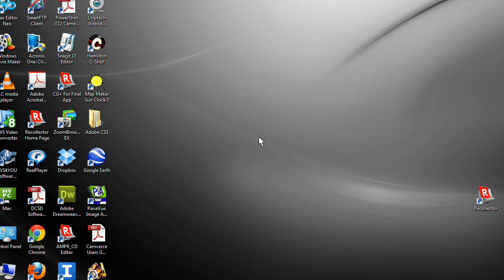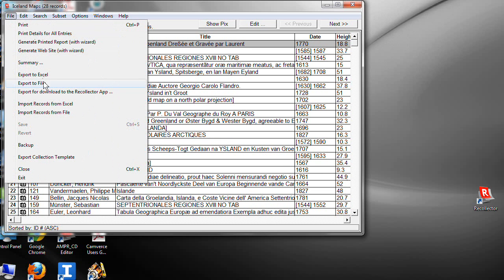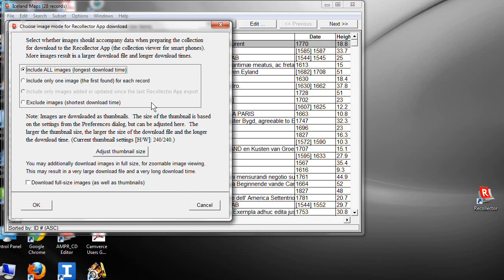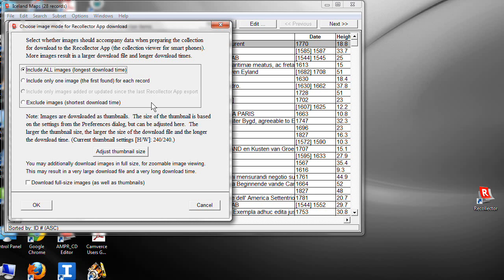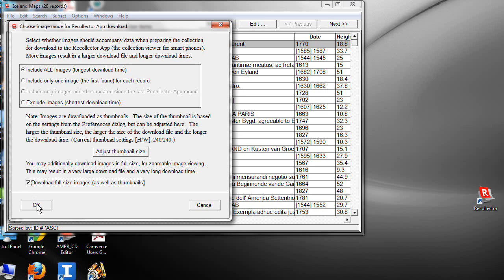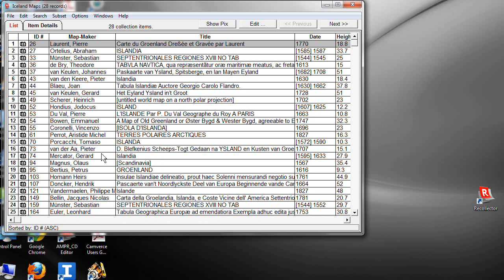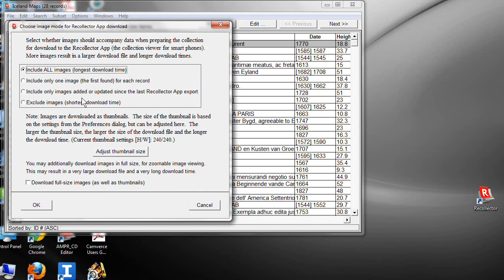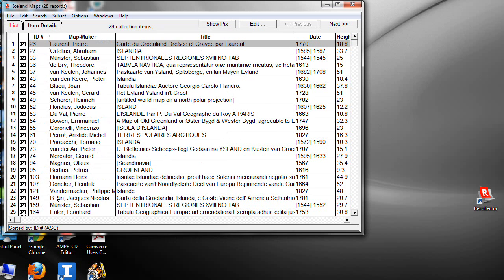Export your collection to the Recollector App running on an Android phone or tablet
This video shows you how you can move your collection from Recollector running on your PC or Mac to the Recollector App, running on an Android phone or tablet. The demo assumes that the free Recollector App has already been downloaded from Google Play and installed on your Android phone or tablet.